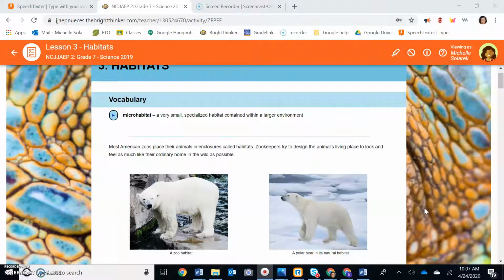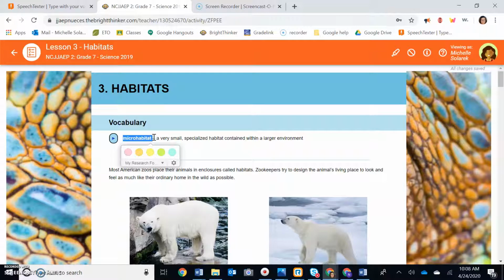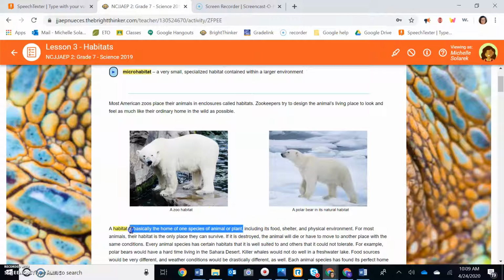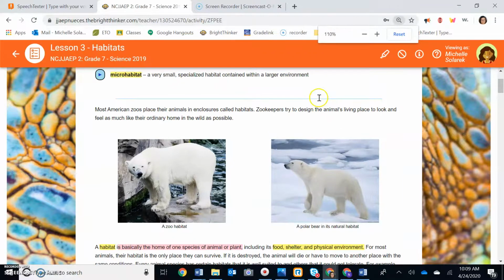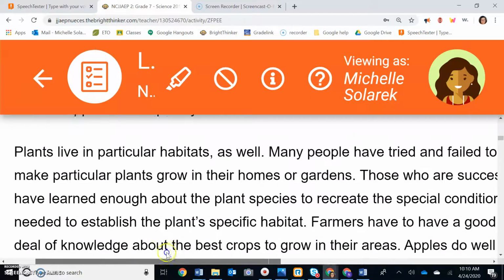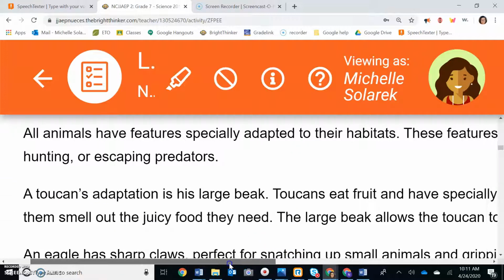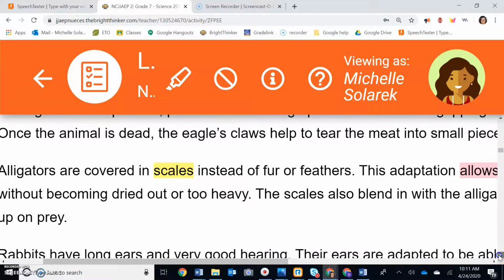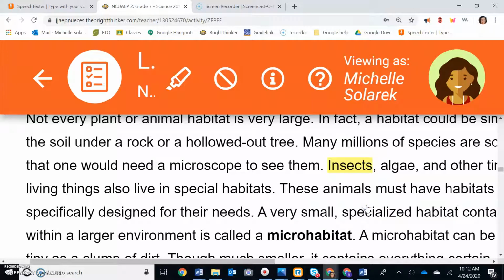7S 10.3 Simple Easy 5 Minute lesson with nswers